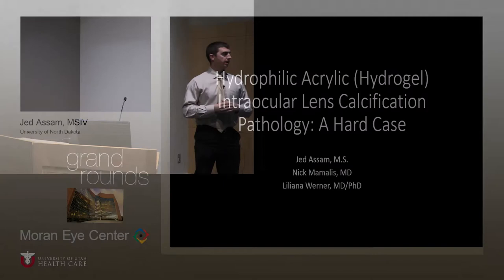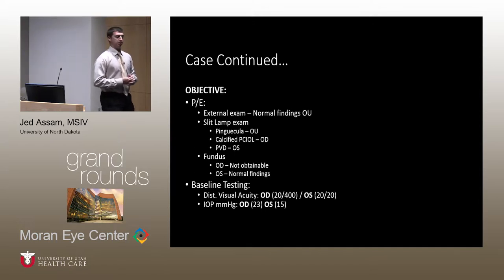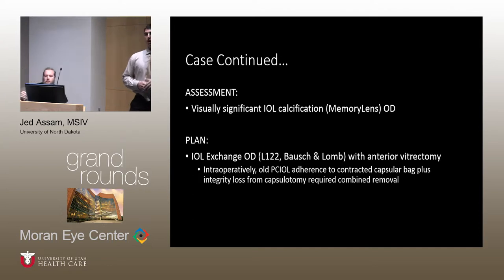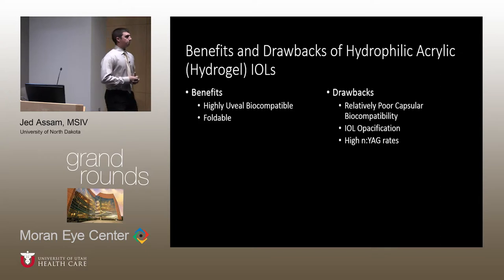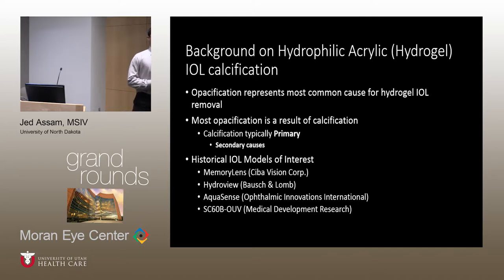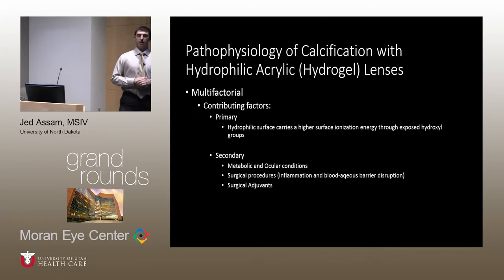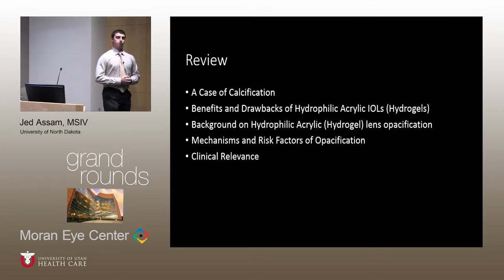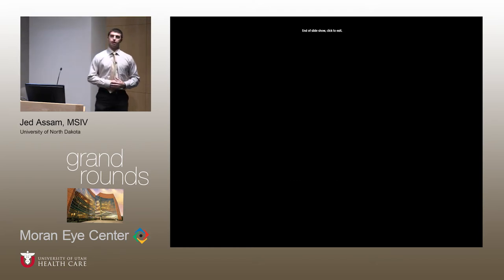Hydrogel Intraocular Lens Calcification Pathology: A Hard Case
Title:  Hydrogel Intraocular Lens Calcification Pathology: A Hard Case
Author: Jed Assam, MSIV, University of North Dakota
Date: 7/27/2016